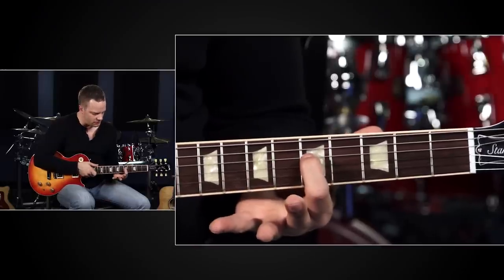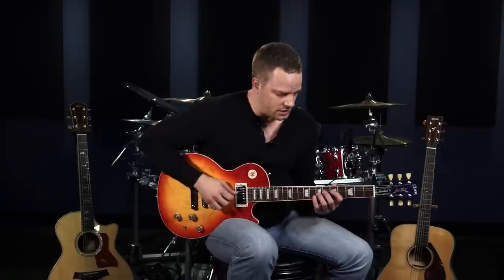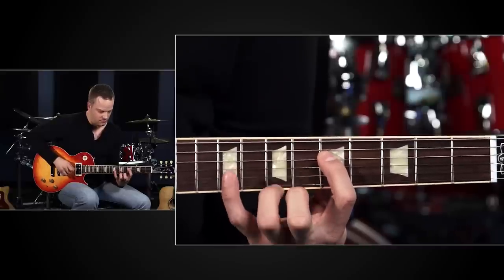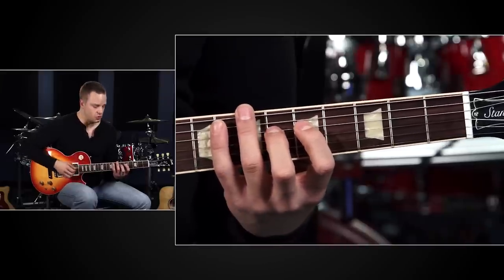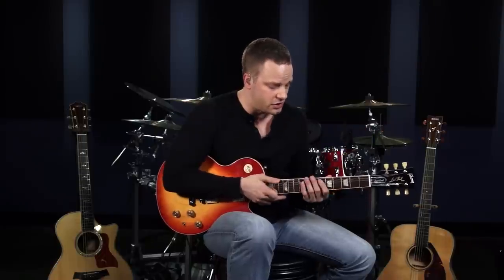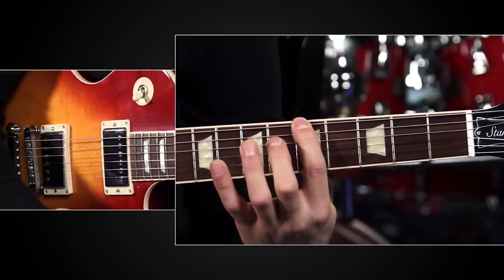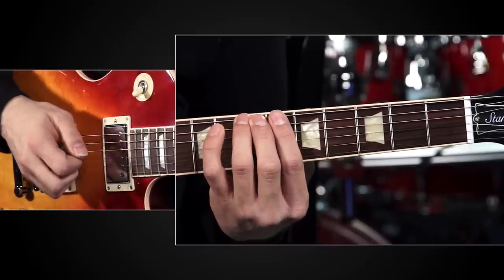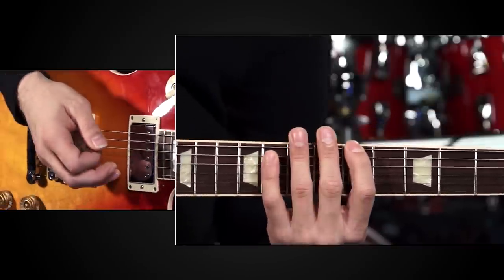7 Minute Legato Workout - Hammer Ons & Pull Offs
In this guitar lesson, Nate will show you an effective 7-minute legato workout that you can use to help develop your strength and endurance when it comes to hammer-ons and pull-offs. First, you will learn about some basic legato techniques, and then you will apply that technique to a blues scale.

Incorporate this 7-minute legato workout into your daily practice routine and you will see great results. There is even a jam track that you can download on GuitarLessons.com to make practicing fun.